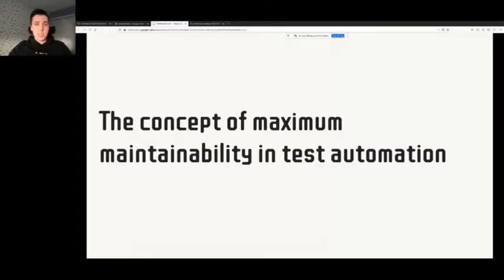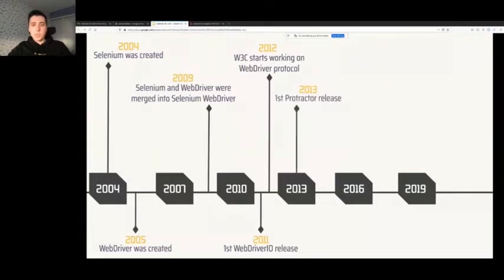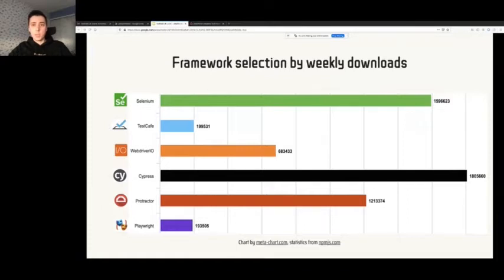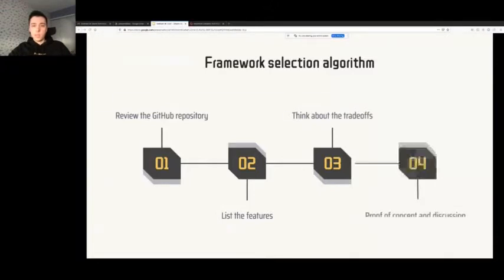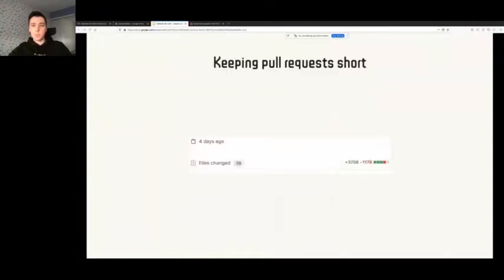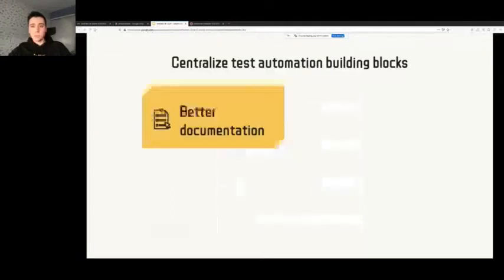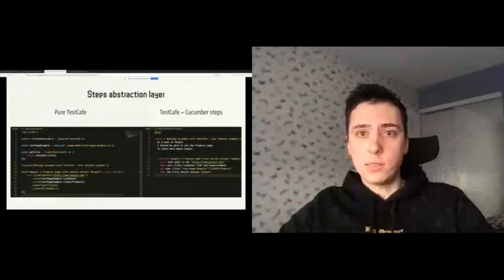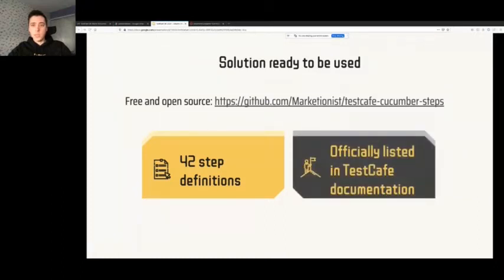The concept of maximum maintainability in test automation by Dmytro Shpakovskyi at TestFest UK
The concept of maximum maintainability in test automation by Dmytro Shpakovskyi - Modern Web Testing with TestCafe at TestFest UK